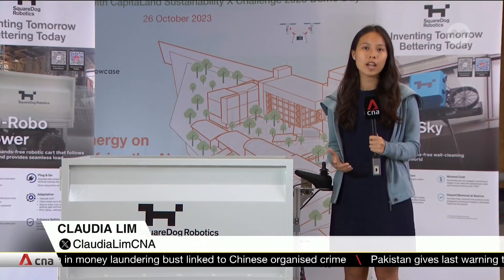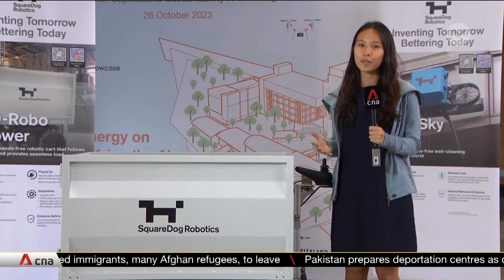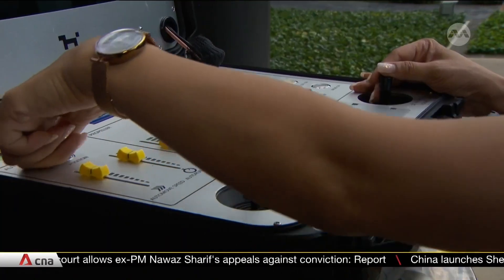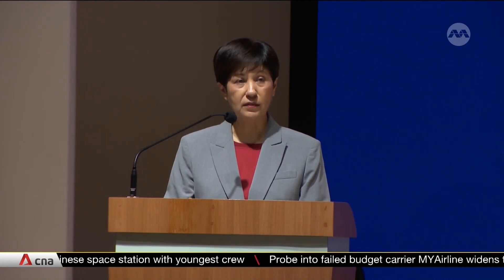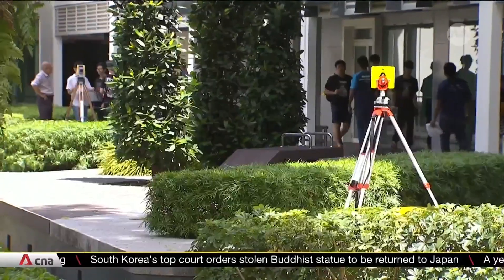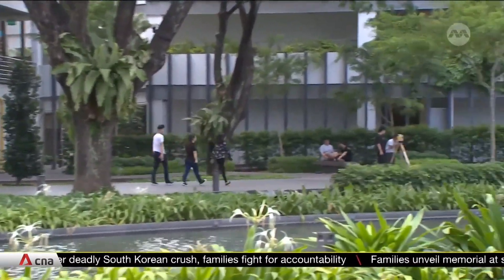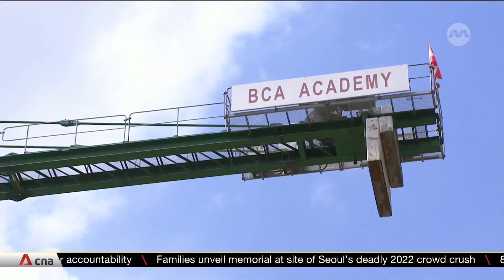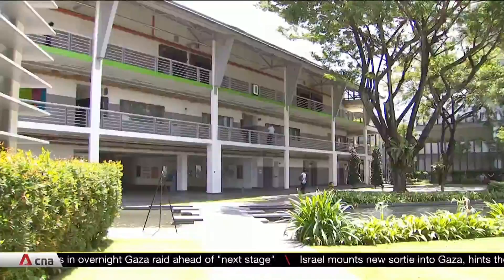Built Environment Innovation Hub to accelerate construction sector's transformation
Innovators and researchers can now work together in a new space to create solutions for the construction sector. The aim of the Built Environment Innovation Hub is to accelerate the sector's transformation through technology. In addition, five training programmes by the Building and Construction Authority will equip mid-career workers with skills such as sustainable design.